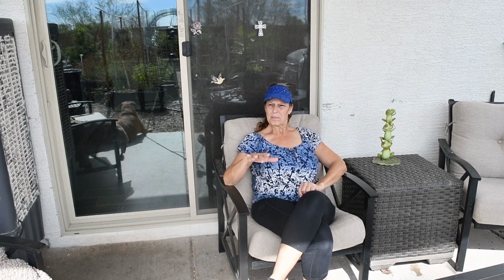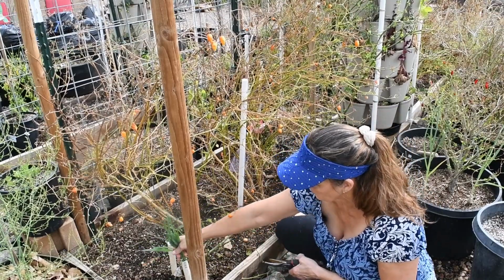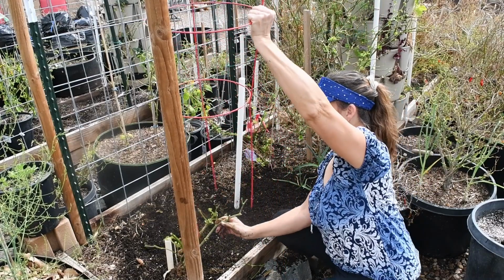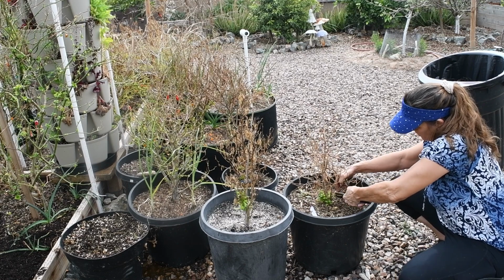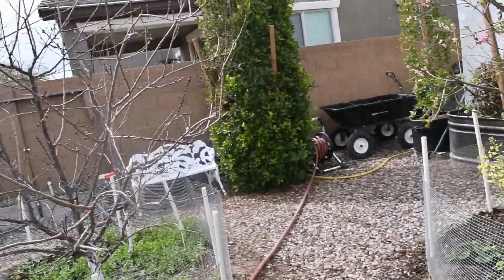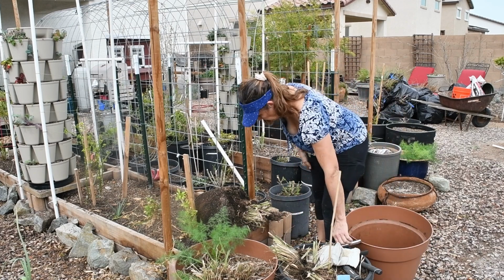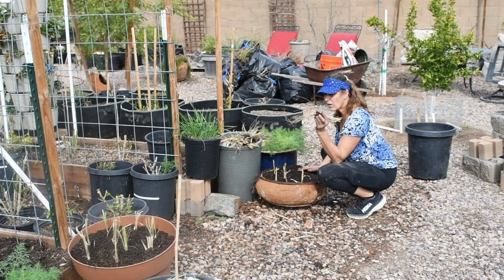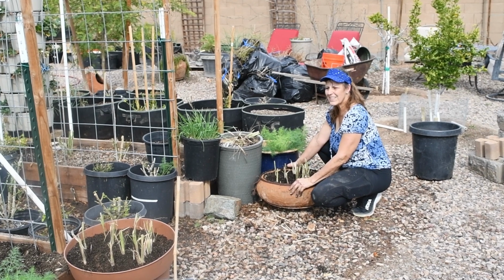Cutting back peppers and propagating lemon grass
In this video we are cutting back more of our peppers that were damaged from the frost and then having some fun starting new lemon grass by propagation. I will keep you updated on how this goes.